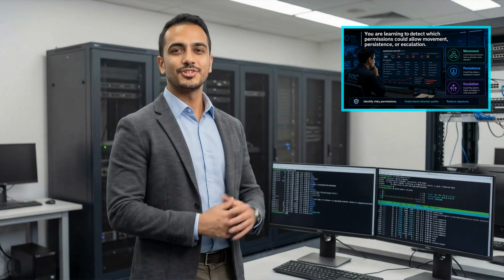VIDEO 2.3.2 Dangerous Linux Permissions: How chmod 777 Can Lead to Privilege Escalation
In this video, we continue our lesson on Linux permissions and move into the most important part: how dangerous permissions can become a real attack path.

In Part 1, we learned how to read rwx, how octal notation works, and what permissions like 755, 644, and 777 mean.

Now, in Part 2, we explore why misconfigured permissions are dangerous, how chmod 777 can create security risks, and how attackers can abuse weak permissions to perform privilege escalation.

You will also learn how this concept applies not only to Linux, but also to Windows ACLs, where permissions such as Write, Modify, and Full Control define what users and processes are allowed to do.

This video is part of the course:

🔐 Cybersecurity and AI from Zero — Professional Level

What you will learn:

✅ Why chmod 777 can be dangerous
✅ What a permission misconfiguration is
✅ How bad permissions can become an attack path
✅ How privilege escalation can happen through writable scripts
✅ Why Windows ACLs are more granular than basic Linux rwx permissions
✅ The difference between Write, Modify, and Full Control
✅ What the Principle of Least Privilege means
✅ How cybersecurity analysts think about file permissions

▶ Linux rwx Permissions Explained — Understanding 755, 644 and 777
▶ Users, Privileges and Root — Access Control in Linux and Windows
▶ Next video: SUID, SGID and Sticky Bit Explained

If you are learning cybersecurity, understanding permissions is not optional. Permissions define who can read, write, execute, modify, delete, and control resources inside a system.

A small permission mistake can become a real security weakness.

Understand. Defend. Grow.